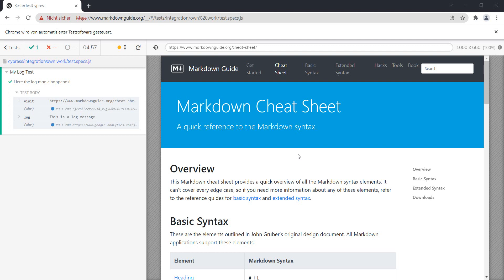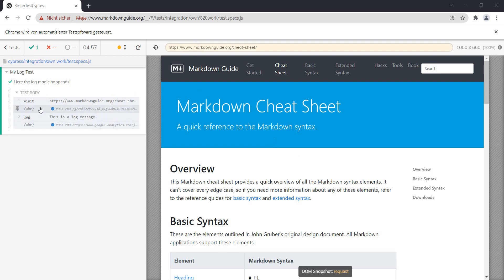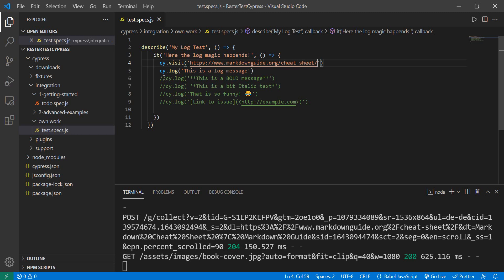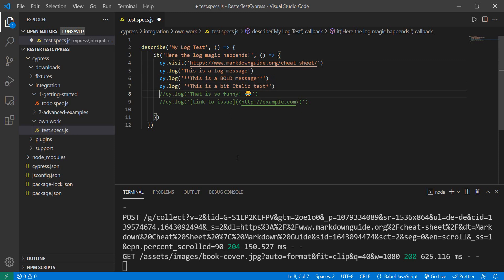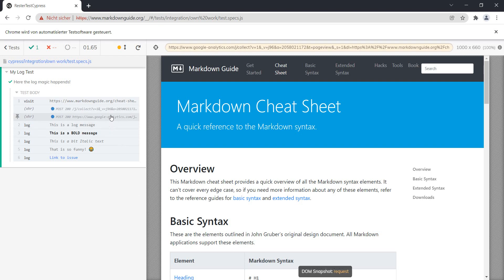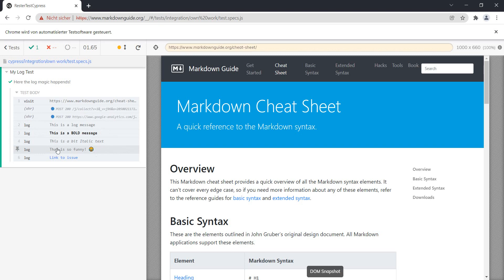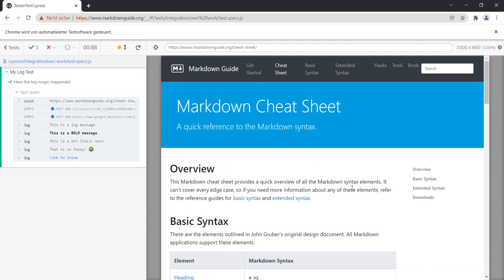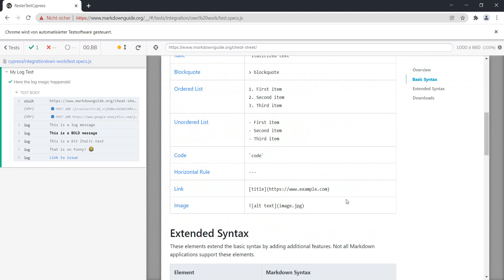Customizing Cypress Logs: Tailoring Your Test Output Like a Pro!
Customize Cypress log

Cypress tips and tricks
Tricks

Title: "Customizing Cypress Logs: Tailoring Your Test Output Like a Pro! Cypress TestingLogs"

Description:
🚀 Take control of your Cypress test logs with our customization guide! Learn how to tailor your testing output to suit your needs, making analysis and debugging a breeze. 💻🔧

👉 What you'll discover:

Personalizing Cypress logs for clear and concise information
Adding custom messages to enhance log readability
Filtering and organizing logs for efficient troubleshooting
Integrating external tools for extended log analysis
Best practices for creating informative and actionable logs
Whether you're a Cypress veteran or a testing enthusiast, customizing your Cypress logs is a skill that will significantly streamline your testing workflow.